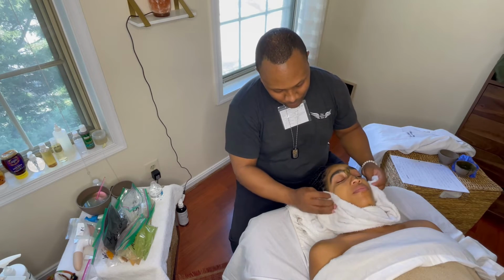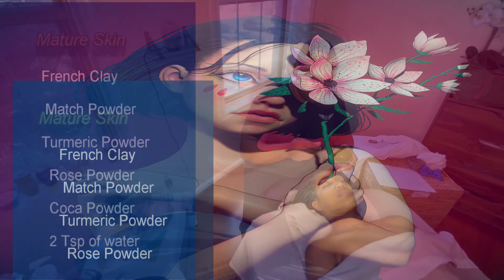How to apply different facial masks to all skin types online step-by-step instruction Pt. 1/3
Click here to purchase products & items seen in this video US store Click here to purchase products & items seen in this video

How to apply different facial masks to all skin types online step-by-step instruction Pt. 2

Providing services for the D.C, Maryland & Northern Virginia areas (DMV) I also do pop-up shop training or Salon & Spa training for your employees. To book your personal esthetic or massage services please

If you would like to learn hands-on esthetic training in person at the Wellness Training Academy or online click here to purchase online or in-person classes

Esthetic equipment & products used:

 Massage table:

very affordable very light only 33 lbs.
top of the line and highly recommended but pricey, but a worthy investment

 The mobile spa Brand cleansers:

Great for all skin types

Facial Scrubs:

Moisturizer:

Has built-in sunscreen (SPF 30) highly recommend

 Basic facial steamer:

great for just starting out and very affordable
great price and great to use without using hot towels

Facial sponges:

Huini Compressed Salon Spa Facial Cleansing Sponge Sticks, Natural (240 Count) (Pink) CD- 114 x 20 great for removing facial product for the face great price

 Facial cleansing brushes:

2 Fan chemical peel Brushes Acid Applicator for Glycolic Peel/Masques:

LED Face Mask Light Therapy:

 Skin Pen:

skin pen different model that can use any skin pen cartridge

refill cartridges for A6 skin pen may take a while to ship 15-30 days

 #14 Dermaplaning Carbon Steel Blades aka butter blades:

 Dermaplaning Scalpel Handle:

 Make sure before purchasing any hydro-facial machine that you can return the machine if it is a bad machine or at least gets a refund.

New HydraFacial purchase links, the first link is a link that ships from the USA and are the fastest method of getting your machine quickly 7-10 days only, but all other links may take 2-3 weeks to arrive because they are ship from overseas (China, etc.)  if it takes more than 20 days to receive your machine then look for another machine with a quicker delivery date.

All below-listed links are overseas stores ONLY!!!

Hydra-facial A&B Chamber solutions Cleanser or light chemical peel (5% lactic acid peel) solution:

Hydra-facial Solution:

Cooling client fan:

Fan for chemical peels

Pimple Popping Toy

How to apply different facial masks to all skin types online step-by-step instruction. to purchase the products shown in this video